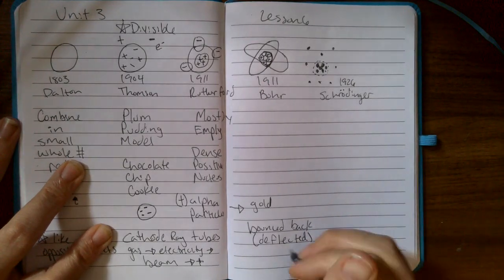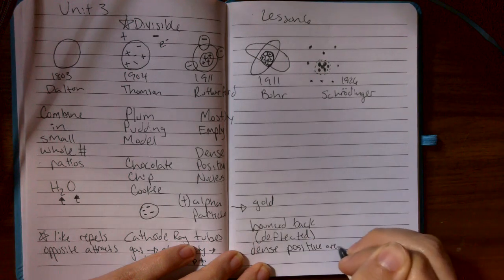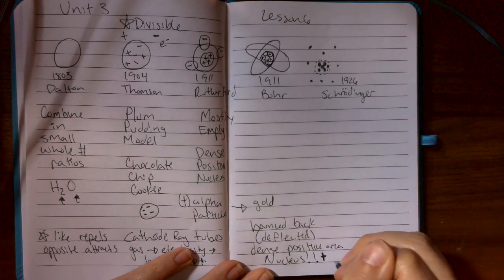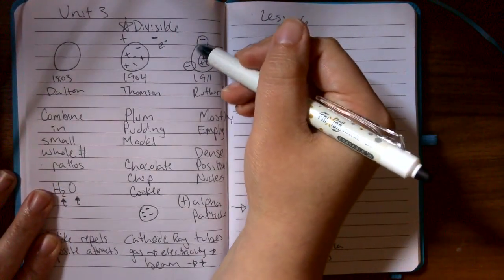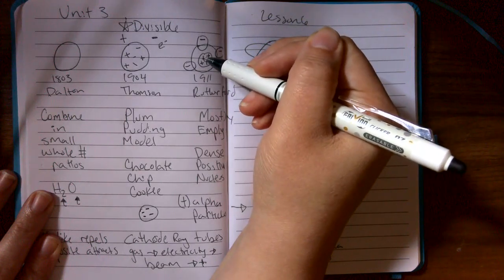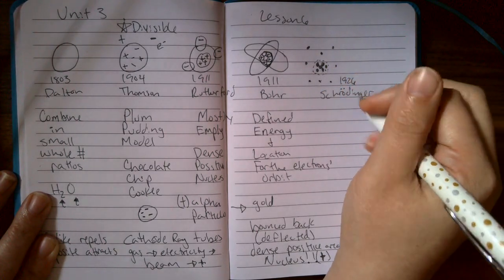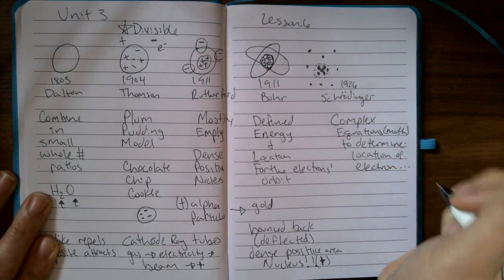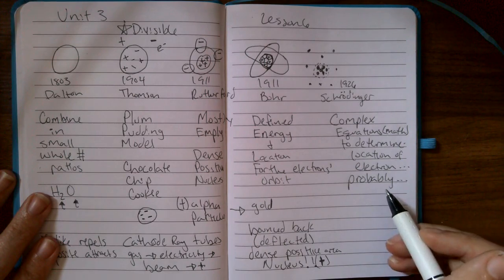The Evolution of the Atom From Dalton to Schrodinger